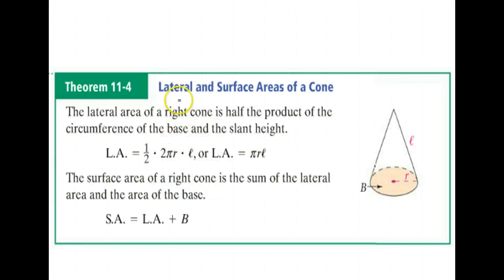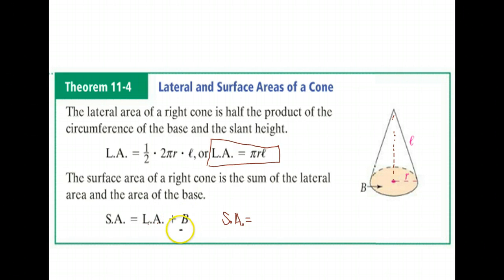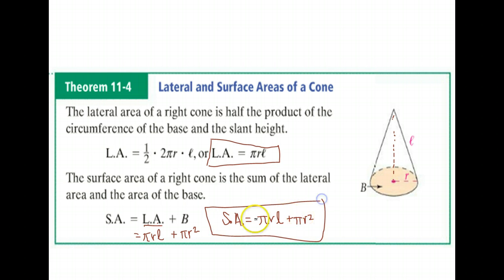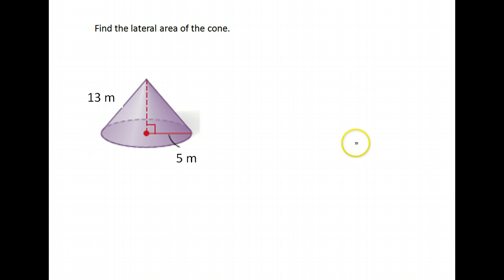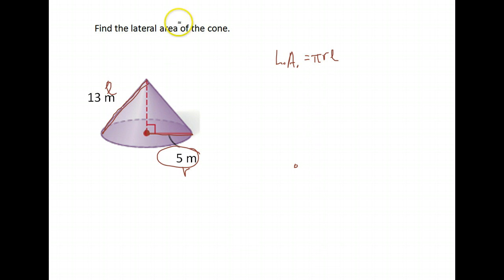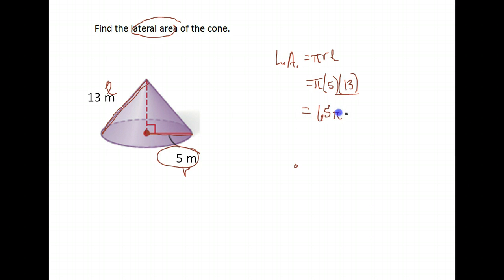Geometry B Lesson 22 L.A. S.A. cones 2